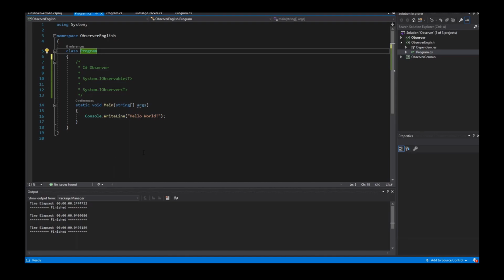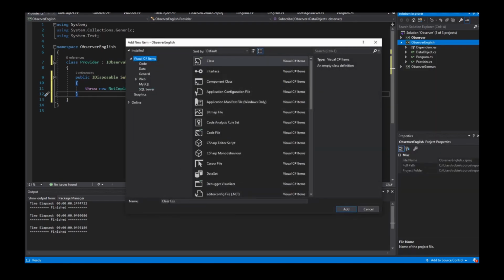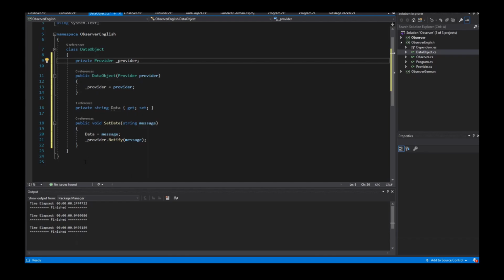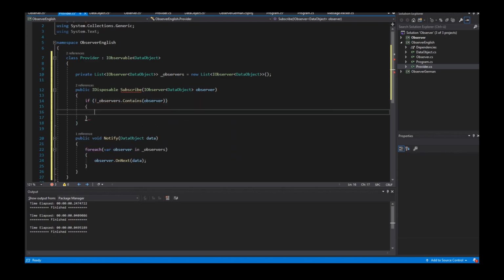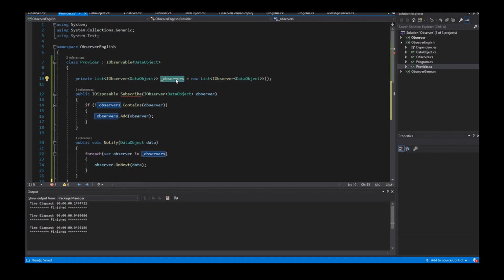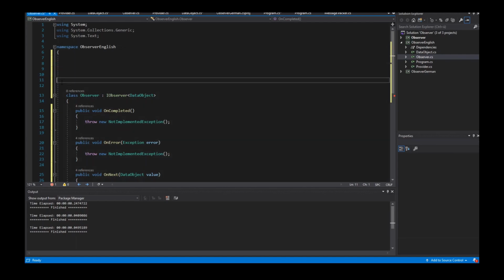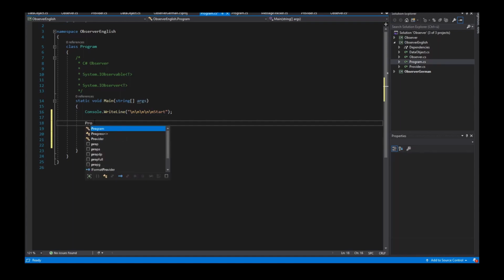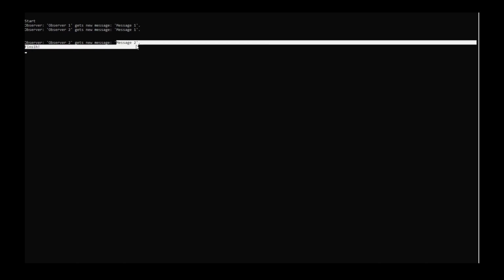Design Pattern Observer C# (ENGLISH)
Observer Pattern in C#.